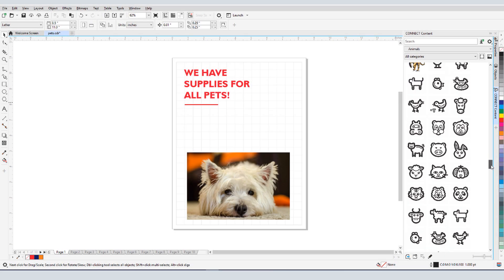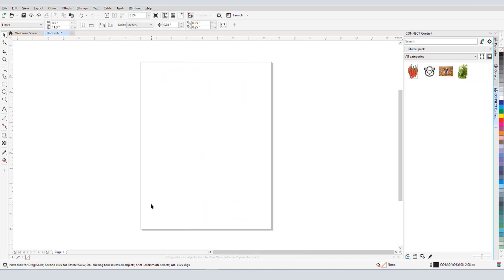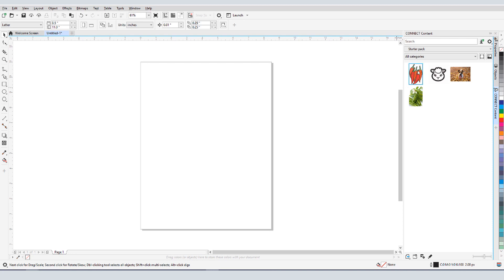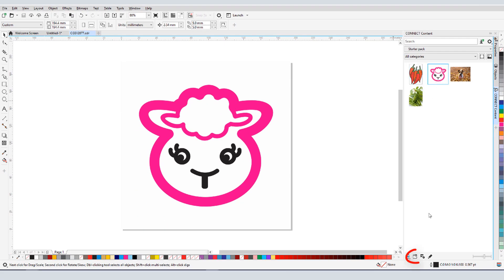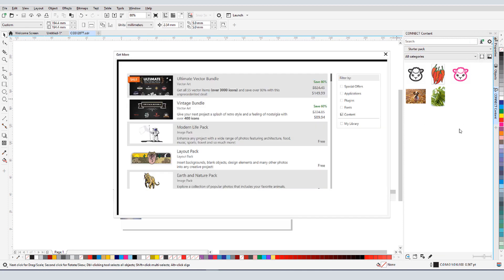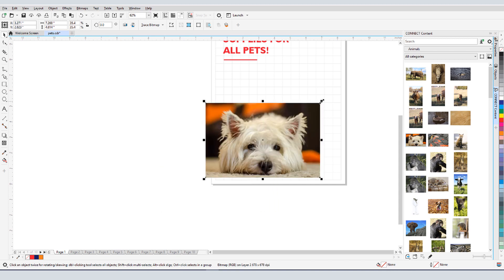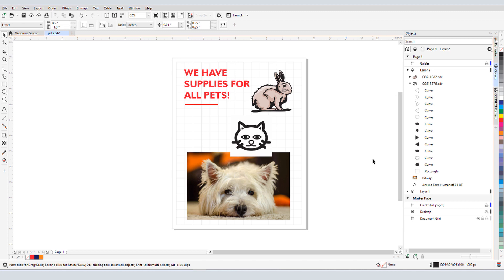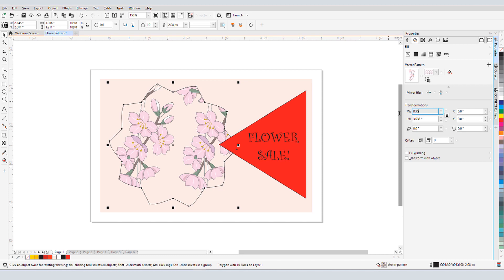How to Use Clipart in CorelDRAW (Windows)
This tutorial will teach you how to use clipart in your CorelDRAW projects and show where you can download thousands of free clipart images. Download a printable copy of this tutorial from our tutorial